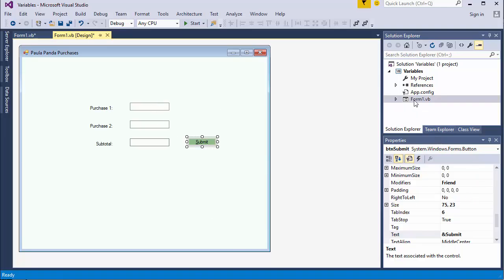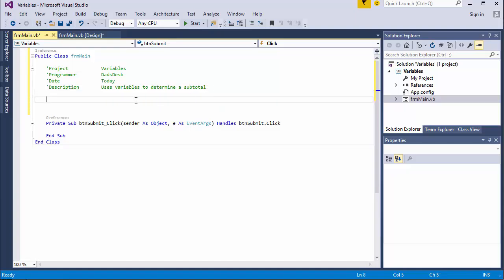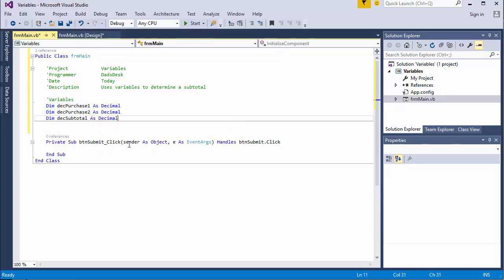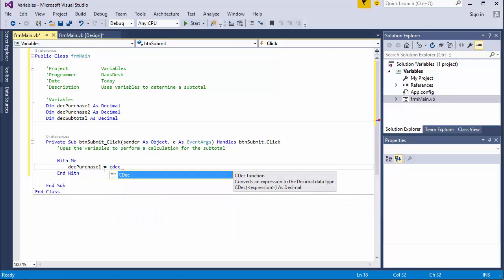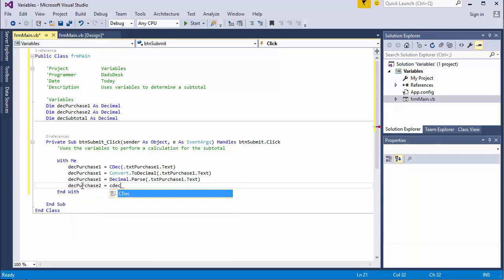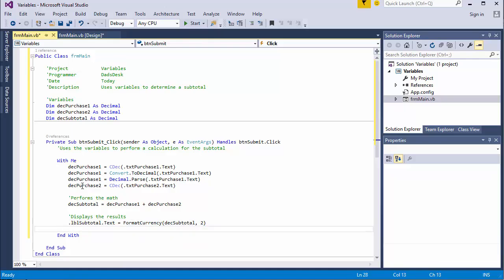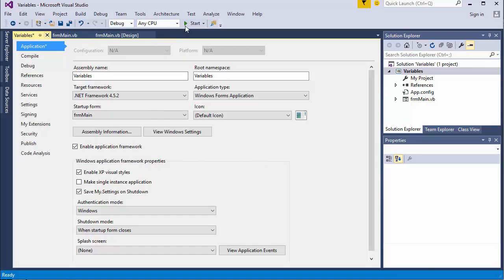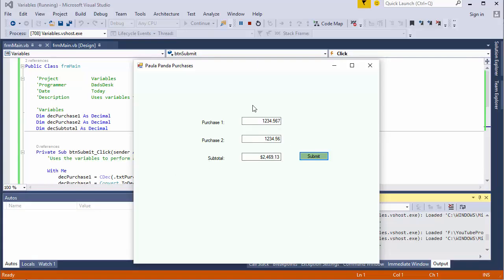Visual Basic Variables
Creating and using variables in Visual Basic